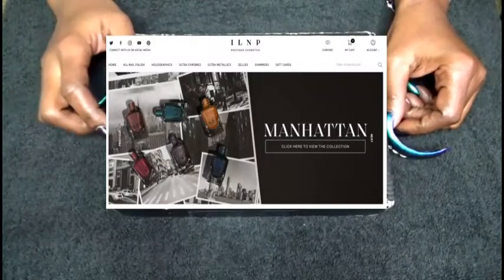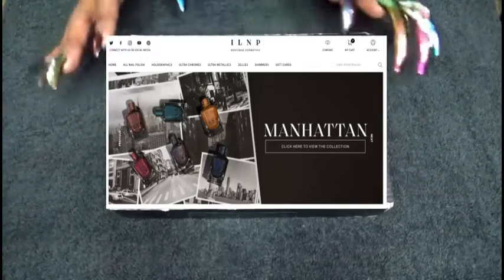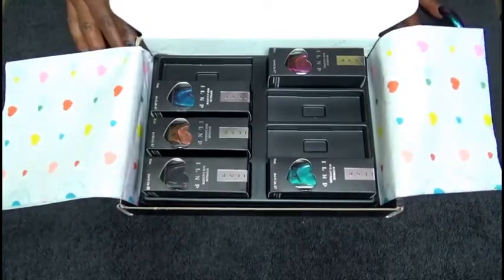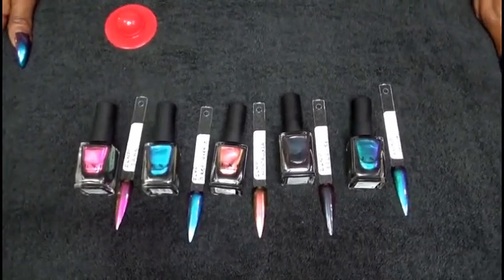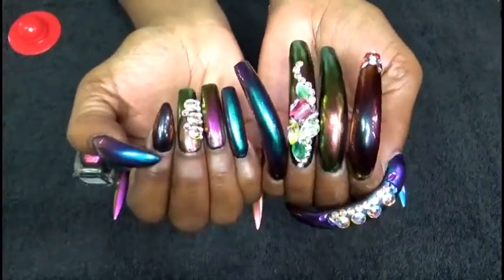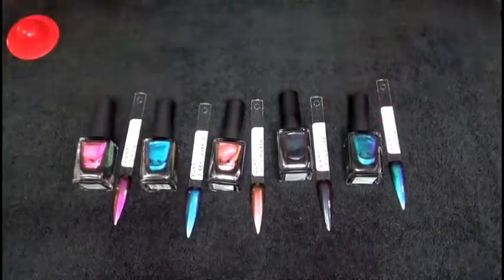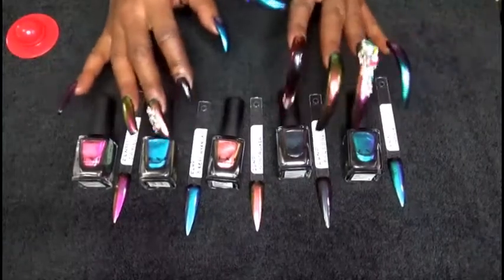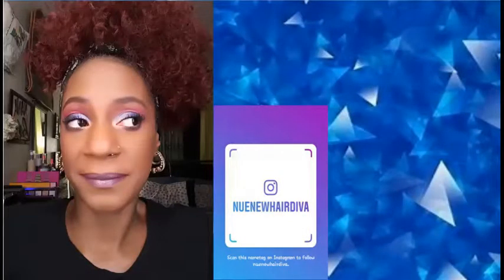ILNP💅 Black Friday 2021 Sale| Swatch & Review💅 by NueNew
❤✿Hello Everyone!

& my Complete and Honest Opinion?

HUSH
NOSTALGIA
CAMEO
BIREFRINGENCE
ECLIPSE
*Full coverage in 2 coats
**However, I did use a no name black polish as a base
~*Come and Enjoy the Fun!!! Follow me on:*~